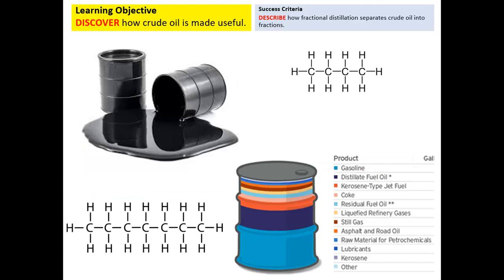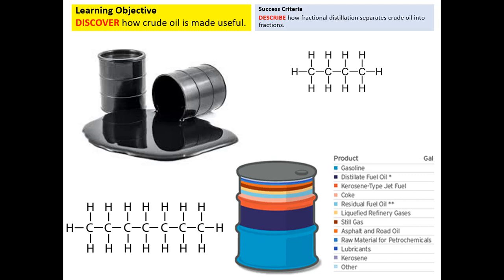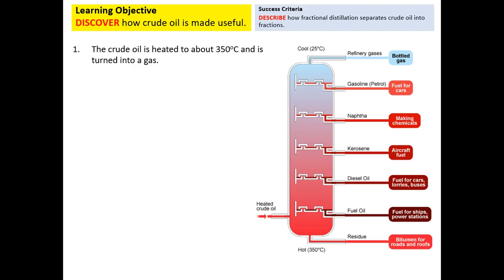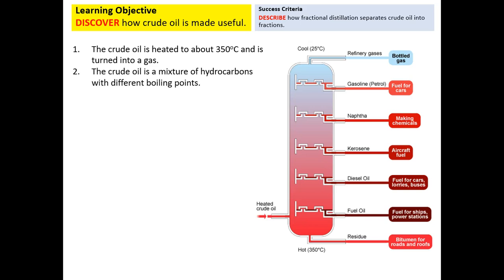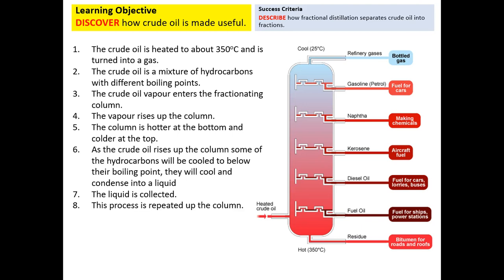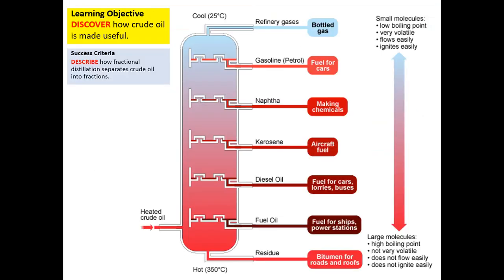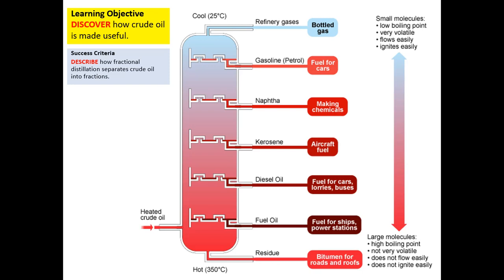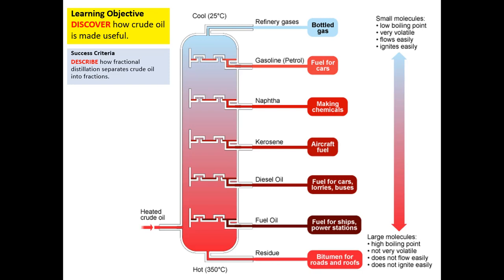Fractional Distillation - 5 Minute tutorial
A short video explaining the process of Fractional Distillation